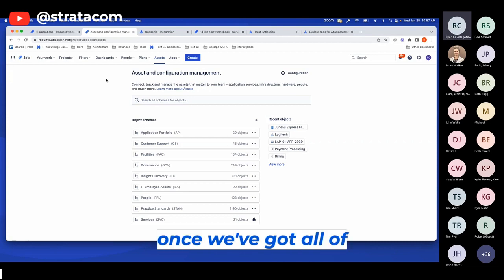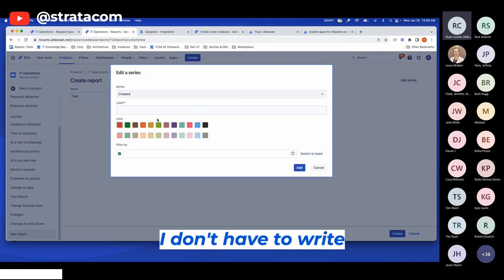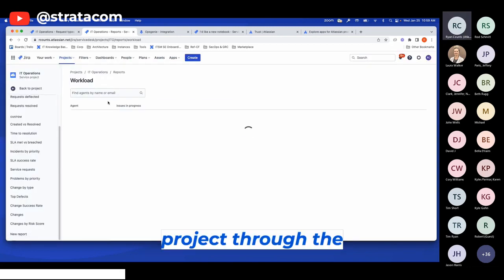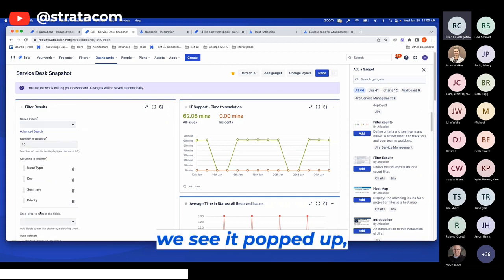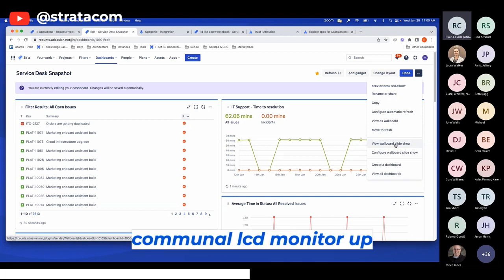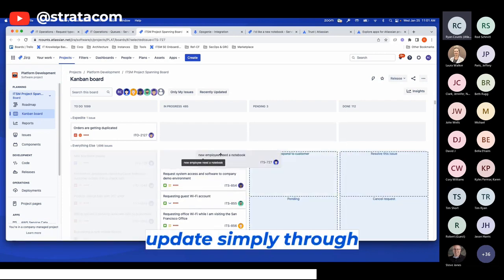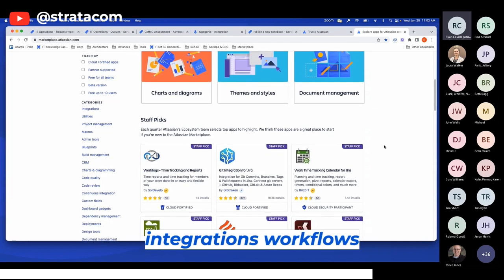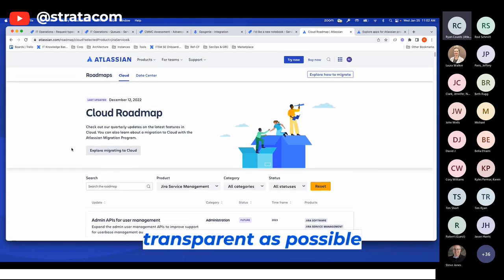Unleashing the Power of Dashboards: Creating, Customizing & Sharing Insights Jira Service Management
We dive into the world of Atlassian's Jira Service Management (JSM) and explore its built-in reporting and collaboration features. We starts off by highlighting the transparency of the company, allowing users to access the product road map and stay informed about upcoming capabilities and releases. Users also have the opportunity to vote on new ideas for the platform, giving them a voice in its development. We discuss the various reporting options available, including the ability to create custom reports and define unique views per project. Users can also view a higher-level queue and easily create dashboards with over 40 different types of gadgets to choose from. If additional features are needed, the Atlassian marketplace offers a wide range of plugins to enhance these capabilities. We learn that communication is facilitated through the company website, and there is a chat session where users can ask questions. We explain that the system has integrated reporting capabilities, providing out-of-the-box reports such as workload satisfaction and tracking resolved requests. Users can also create custom reports without the need for coding, making the process simple and accessible to all. Don't miss out on this informative episode of StrataCom where we delve into the world of Atlassian software, uncovering its robust reporting and collaboration features.

Topics Covered:

1. Introduction and Overview of Atlassian's Jira Service Management
- Highlights the transparency of the company with its customers.
- Product road map for users to track new capabilities and releases.

2. Reporting and Collaboration Capabilities
- The availability of a custom report to track problems and issues in the system.
- Easy definition of unique views per project through reporting.
- Viewing high-level queues for better monitoring and management.

3. Creating Dashboards and Adding Gadgets
- The ease of creating dashboards and adding gadgets to them.
- Over 40 different types of gadgets available.
- Mention of plugins for additional enhancements and capabilities.

4. Customization and Higher-Level Overview
- Adding widgets to dashboards for customization of look, layout, and deck boards.
- The ability to view tickets from multiple projects with proper permissions.
- Sharing insights through the ability to run dashboards and slide shows.

5. Work and Ticket Management
- Kanban boards for multiple teams, including development teams.
- Managing work activity and visualizing ticket data.

6. Advanced Roadmap and Marketplace
- Defining an advanced roadmap for tracking service refinement and improvement.
- The Atlassian marketplace with over 5000 plugins for additional features and integrations.

7. Integrated Reporting Capability
- Assets within the system to help resolve issues faster.
- Integrated reporting capability for generating insights.
- Out-of-the-box reports such as workload satisfaction and resolved request tracking.

8. Custom Reports and Simplicity
- Users can create custom reports by selecting data series and filters.
- Reports can be created without coding and are user-friendly.

9. Communication and Q&A Session
- Communication facilitated through the company website.